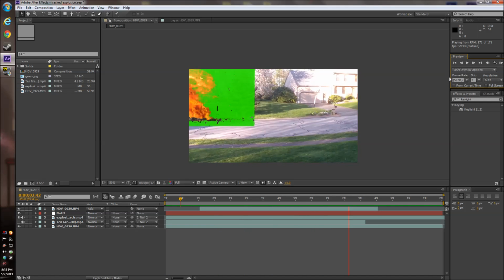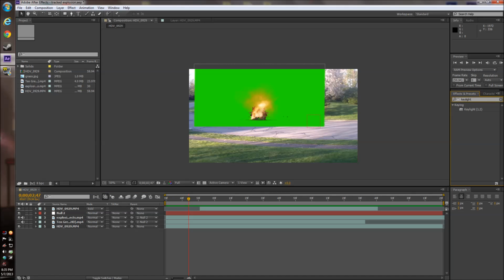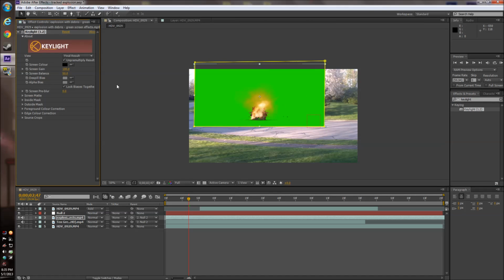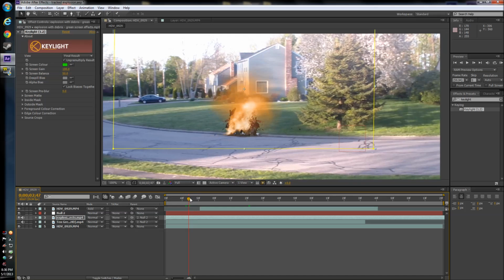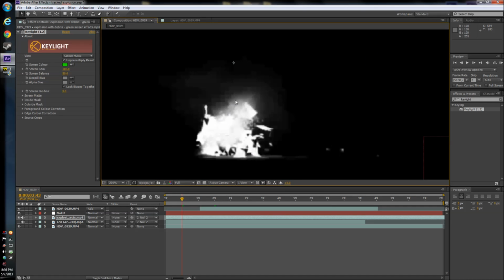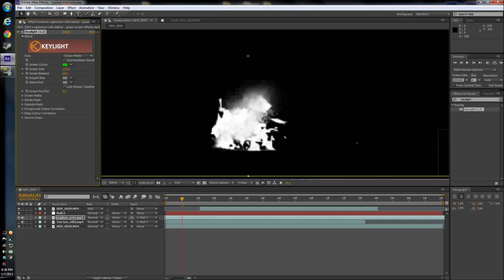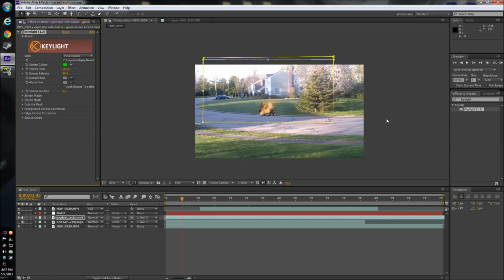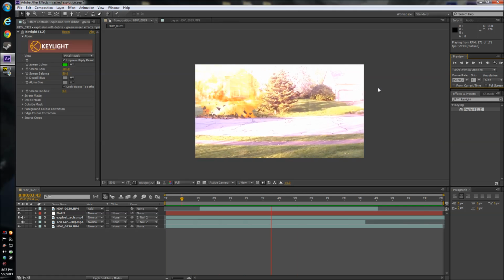After Effects CS6 - How to Greenscreen or Chroma Key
In this after effects tutorial I quickly show you how to key out green in a greenscreen using keylight. This works for all other colors too.

PSN: Aut0tr0ph_
Steam ID: Aut0tr0ph